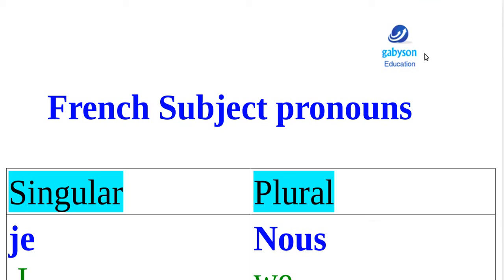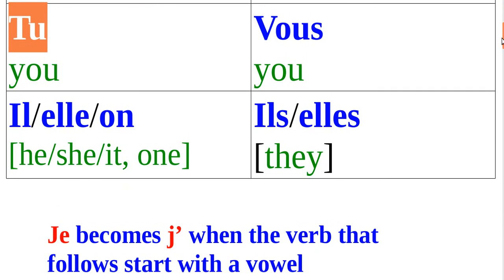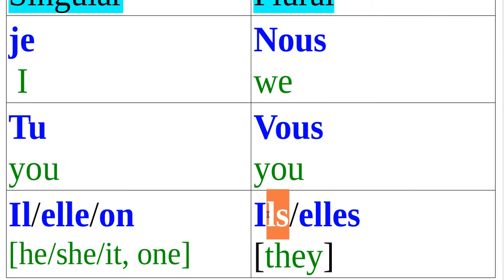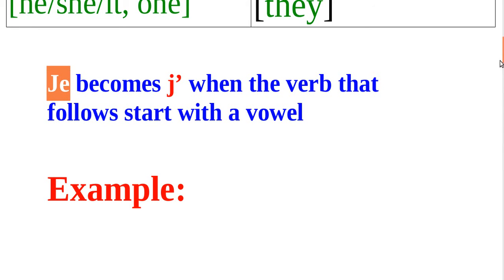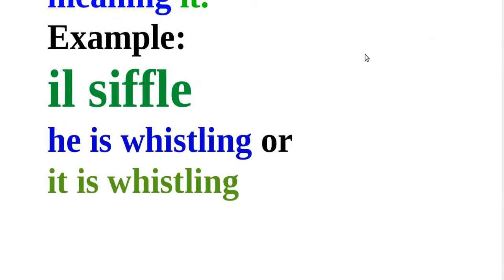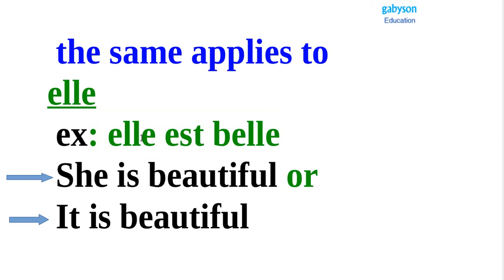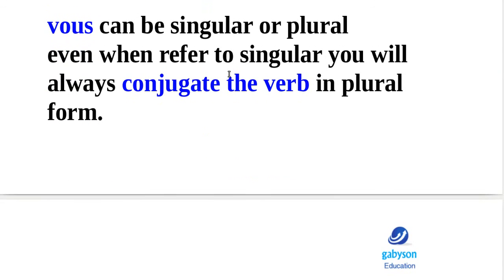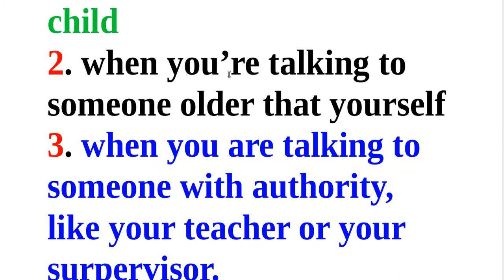French subject pronouns lesson 9 (je, tu, il, elle, nous,vous, ils, elles)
French Subject pronouns
Singular
je(zhuh)
I

Tu(tew)
Il/elle/on
eel/ehl/ohN
[he/she/it, one]
Plural
Nous(nooh) we
Vous(vooh)
Ils/elles
(eel/ehl)
[they]
Je becomes j’ when the verb that
follows start with a vowel
Example:
j’ai un stylo
(i have a/one pen)
il refers not only to a person
meaning he but also to a
masculine singular object,
meaning it.
Example:

il siffle (eel see-fluh)
he is whistling or
it is whistling the same applies to elle
elle est belle
she is beautiful or
it is beautiful
ils/elle means they regardless
where they refer to people of things
Tu and vous means you
tu is always singular
vous can be singular or plural
even when refer to singular you will
always conjugate the verb in plural
form.Used vous for the following situation
1. when you meet someone
for the first time except a
child

2. when you’re talking to
someone older that yourself
3. when you are talking to
someone with authority,
like your teacher or your
supervisor.

4. When you are referring to
two of more people